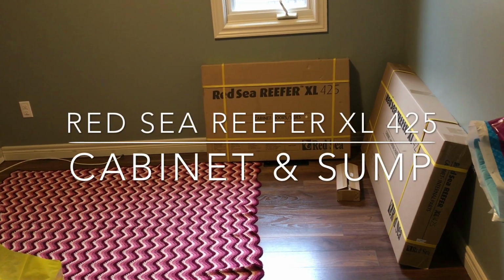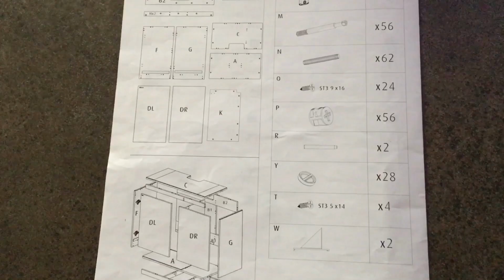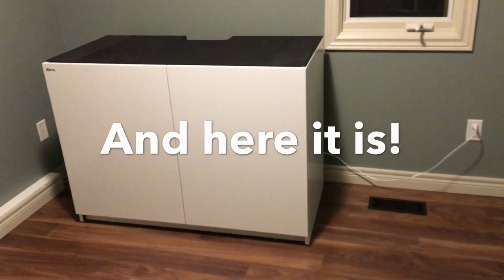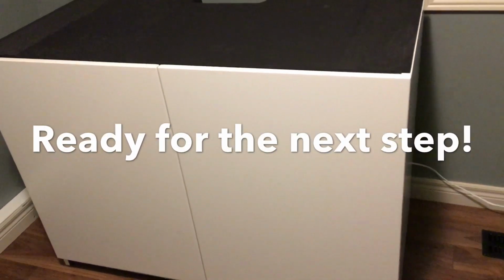Red Sea Reefer XL 425 - It Begins!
The new build is finally well underway. This is the first of a couple of videos showing the progress made since I was given this awesome surprise birthday gift. This isn't meant to be a how-to video but hopefully it'll be useful to someone.